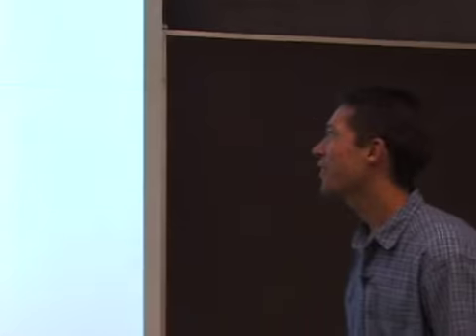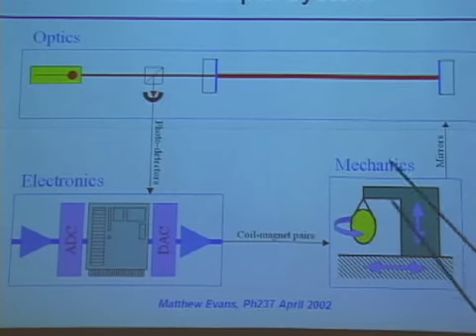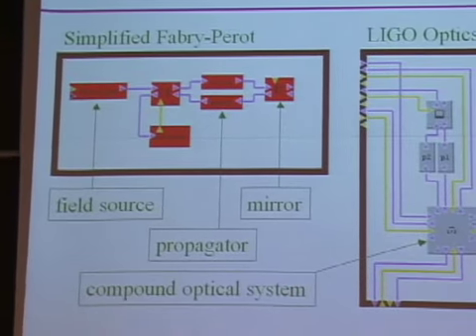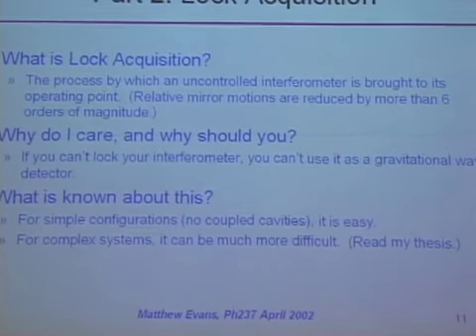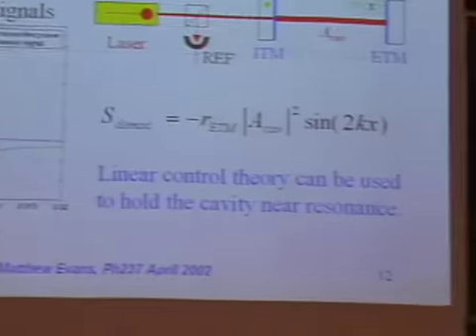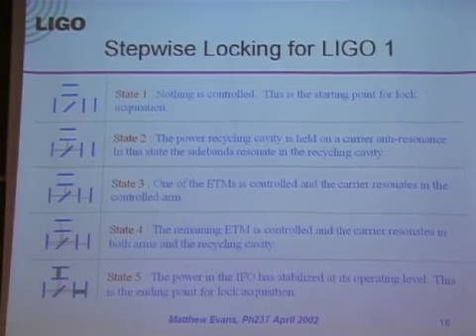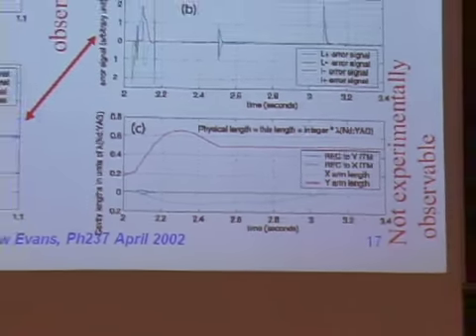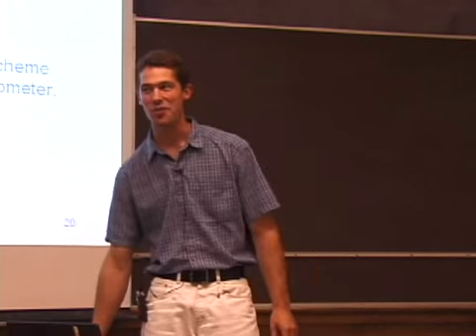Lec 24 - Phys 237: Gravitational Waves with Kip Thorne